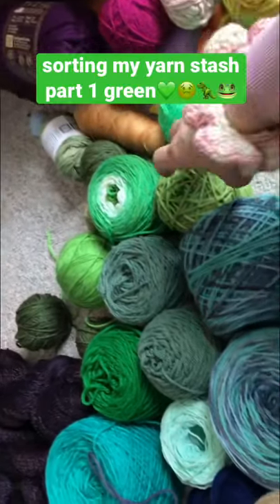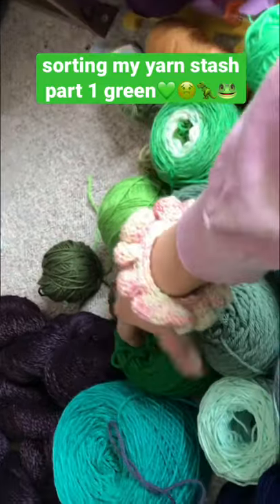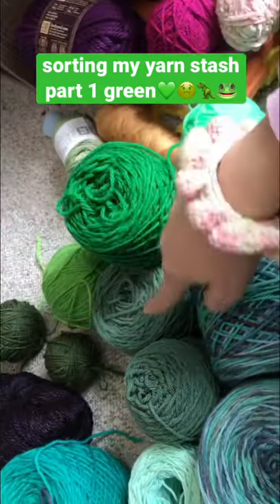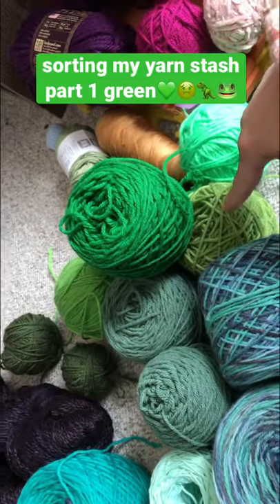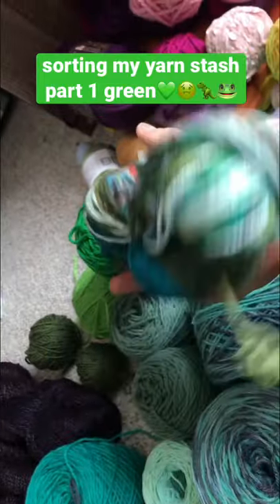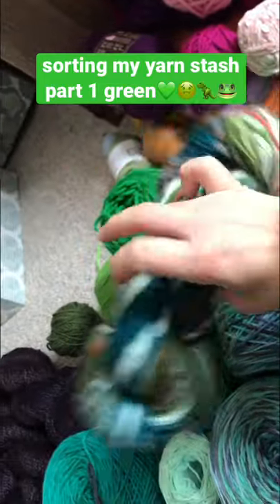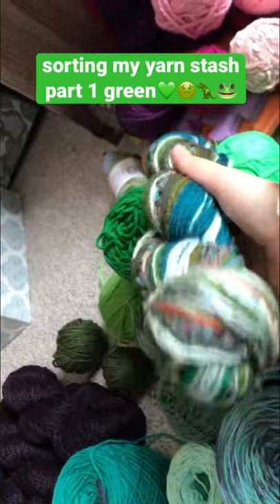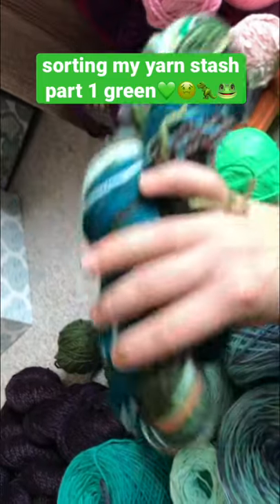sorting my yarn stash by color! part 1 green 💚🤢🦖🐸